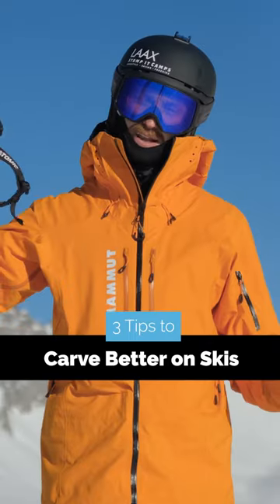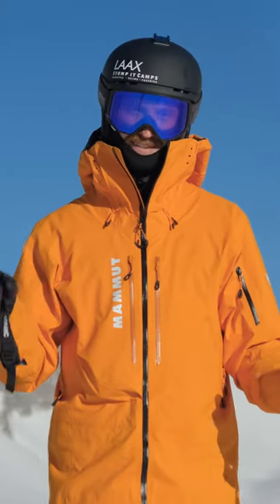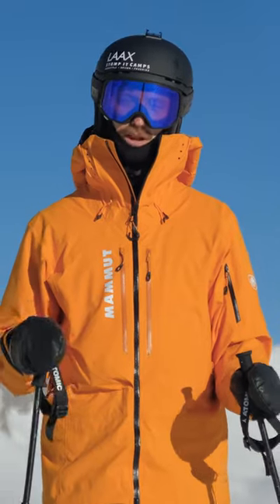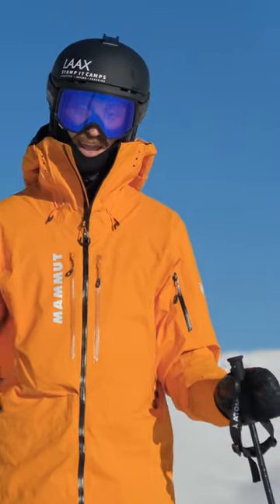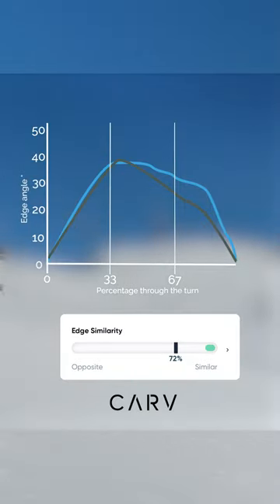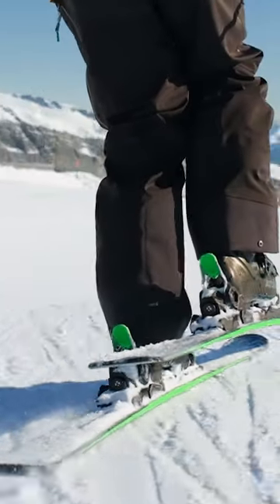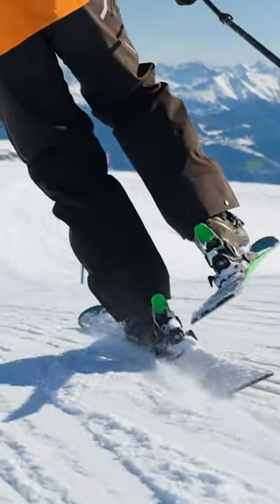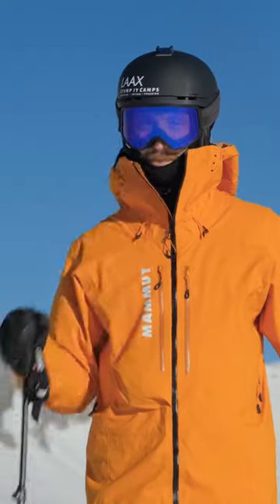How to Carve Better on Skis